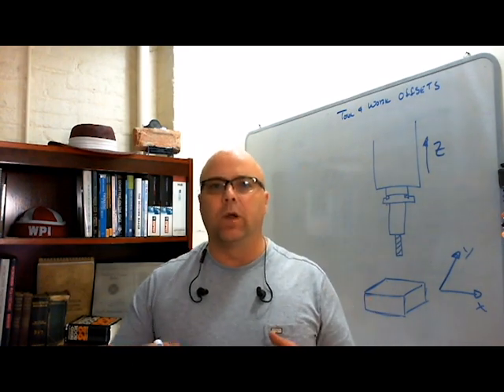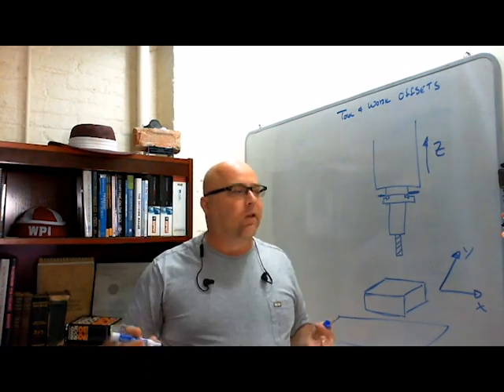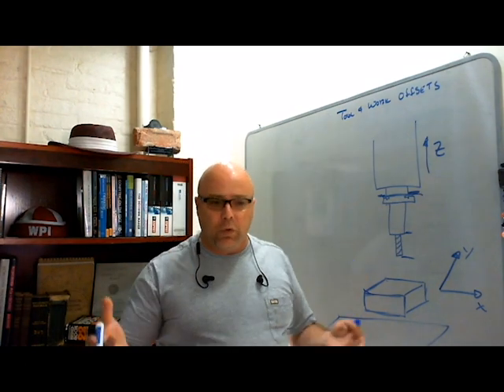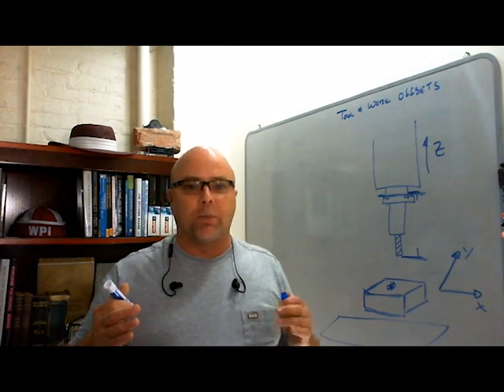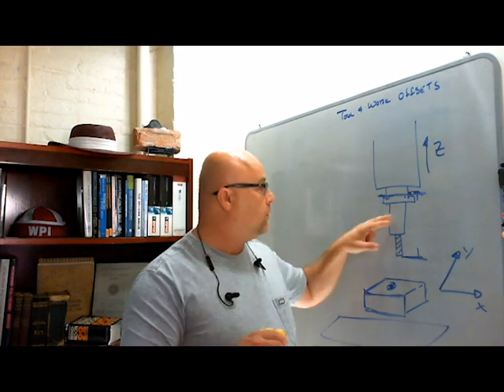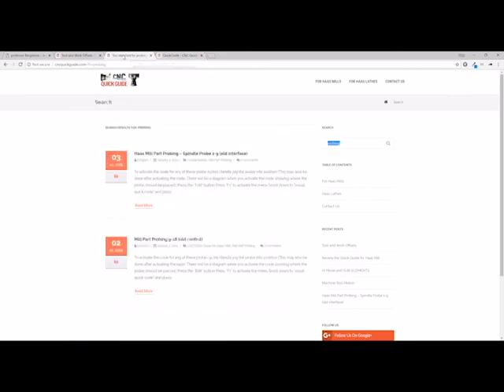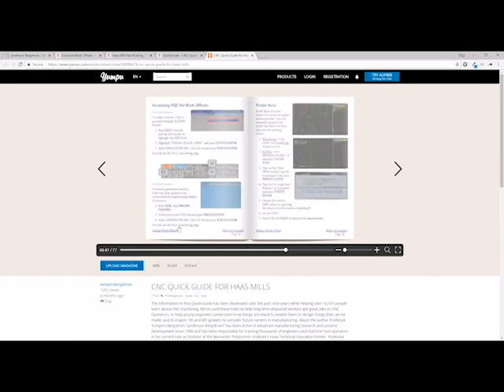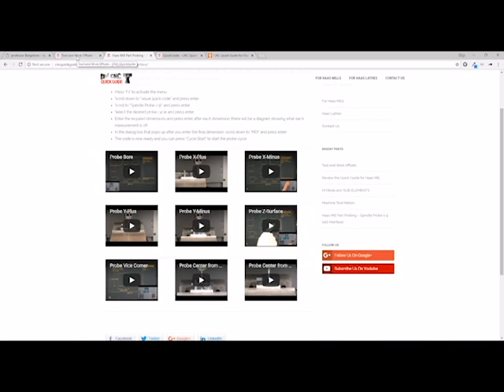What Are Tool and Work Offsets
What are offsets in a machine tool ?  In the most basic sense the offsets are what the machine tool controller “knows” about the tools and the workpiece.  In a technical sense the offsets are numbers stored in specific registers in the memory of the controller.  The typical program run on a CNC machine tool contains a series of commands related to starting and stopping the spindle and moving the tip or the edge of a cutting tool through a series of points.

Offsets are what lets the programmer write a program without setting up the machine tool first, in some cases without even knowing what machine tool will be used.  Every machine tool will have a machine coordinate system.  This is typically a Cartesian system with the z axis aligned with the spindle and x and y axes perpendicular to the z axis and each other.   (In a 2 axis lathe the z axis is still aligned with the spindle and the y axis is omitted.)  When a machine tool is in its “home” position all of the axes are typically positioned at one extreme of travel (see Machine Tool Motion.)